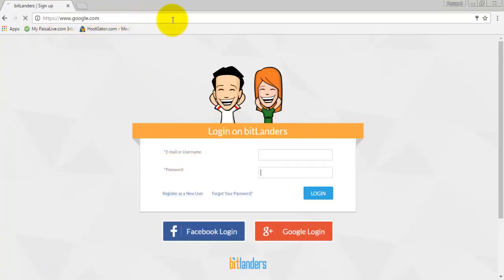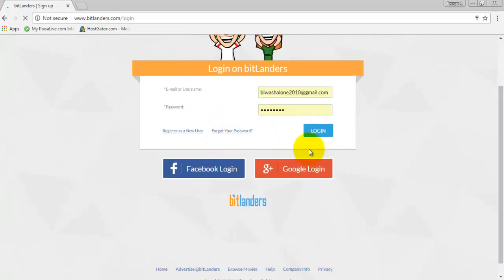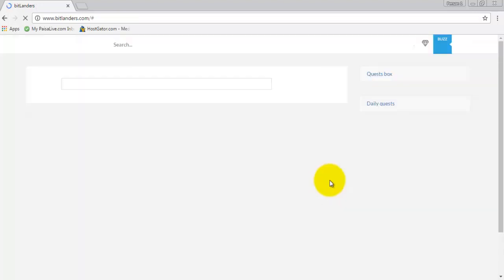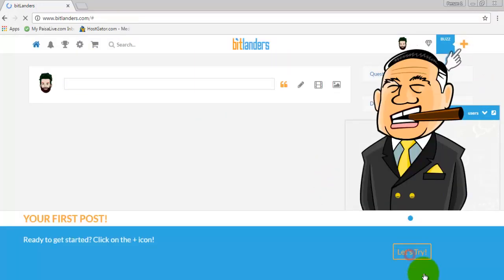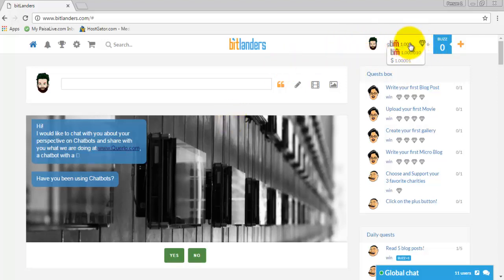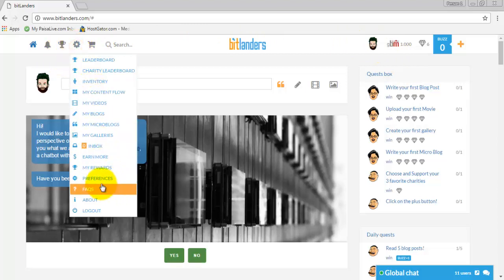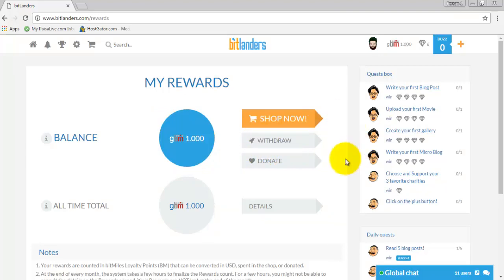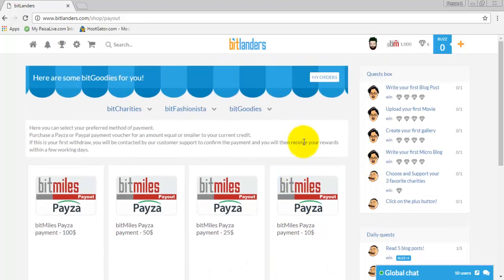How to Earn Money Online without any investment from Bitlanders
My Learning point